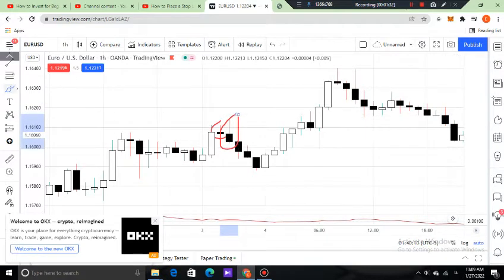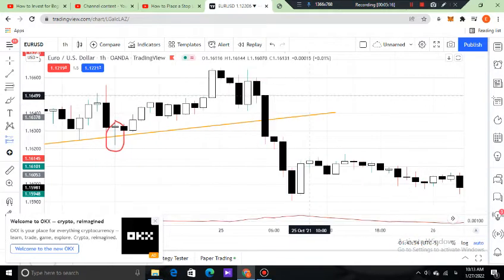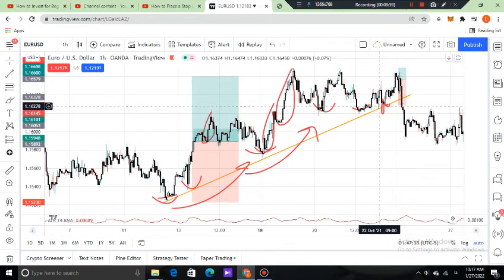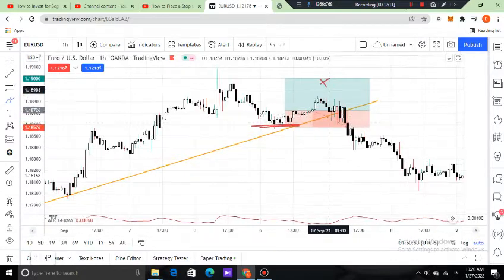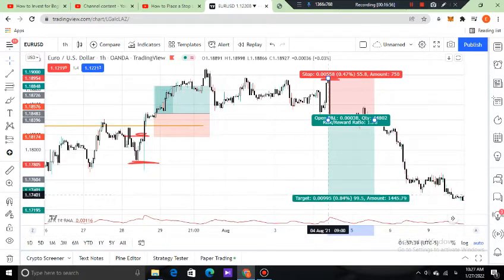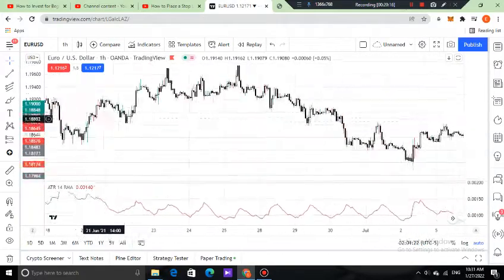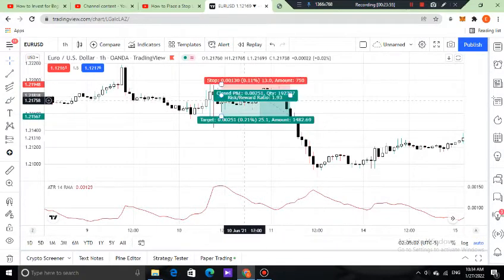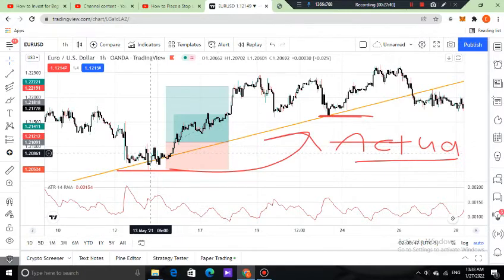legit tips for scalpers$$$$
forex trading,
forex,
tradingview indicators,
tradingview best indicators,
tradingview tutorial,
swing trading,
best tradingview indicator,
tradingview indicator,
swing trading,
best forex,
stock market,
rayner teo,
price action,
day trading,
forex trading
money
financialindependence
realestate
inflation
bloomberg